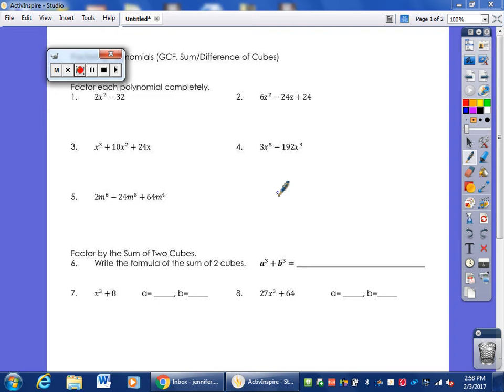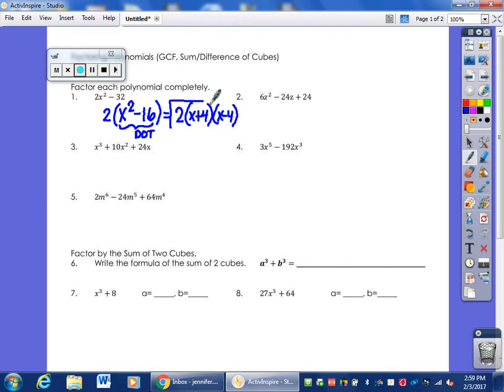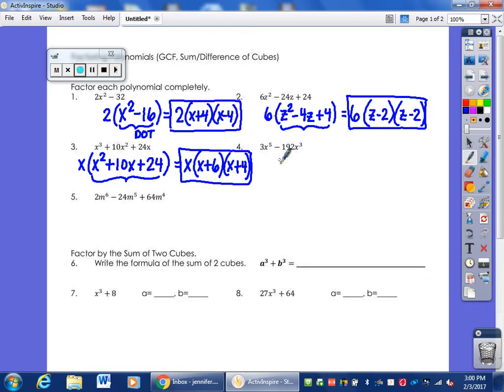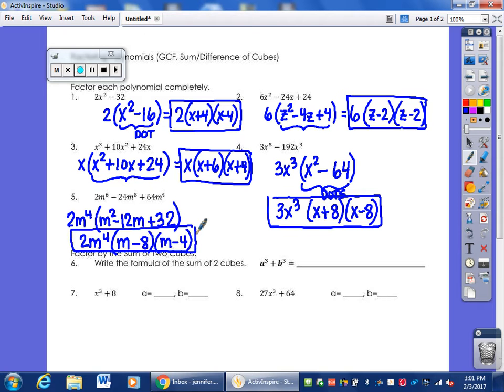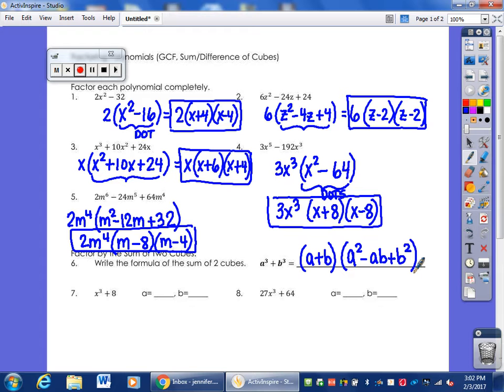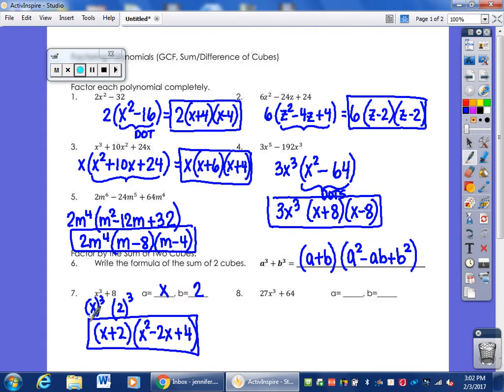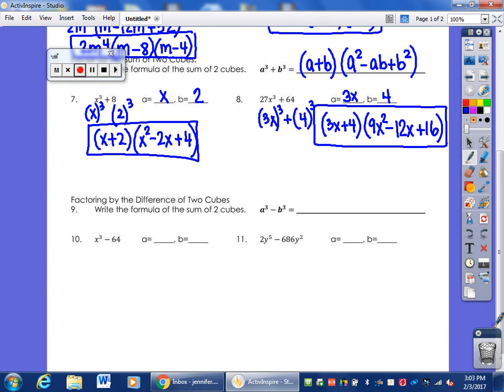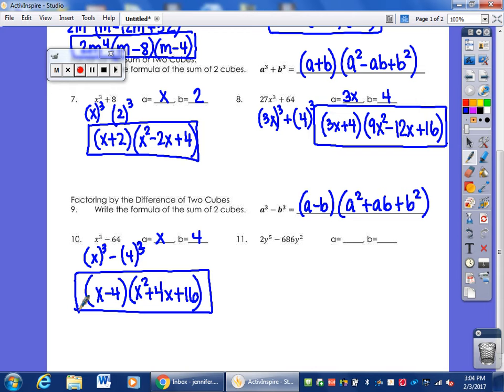Factoring using GCF & Sum & Difference of Cubes